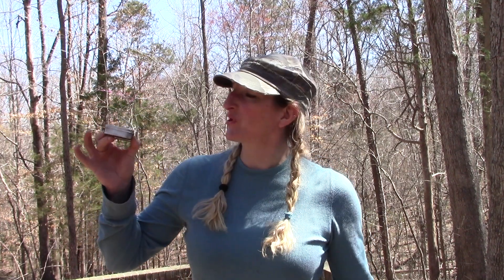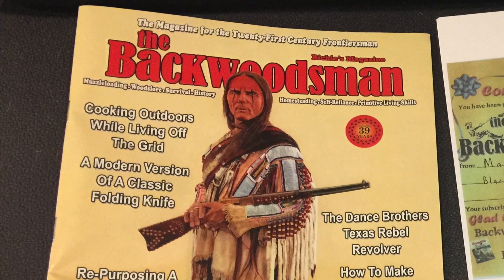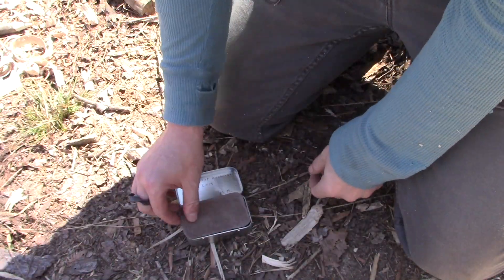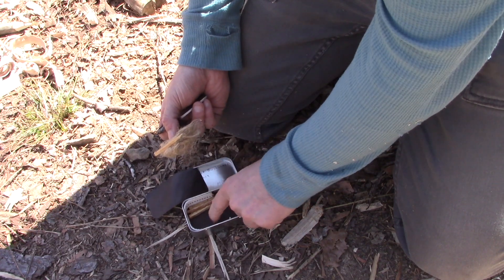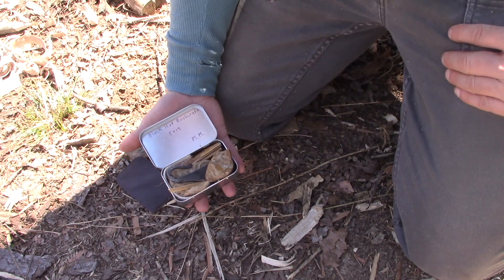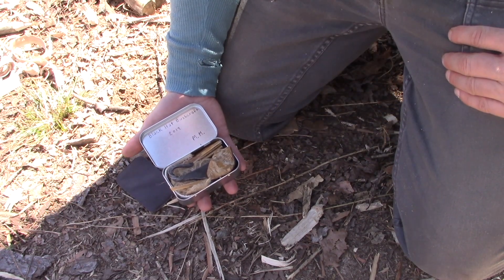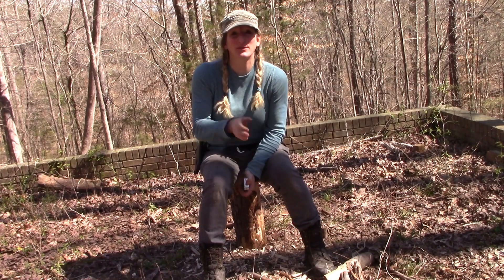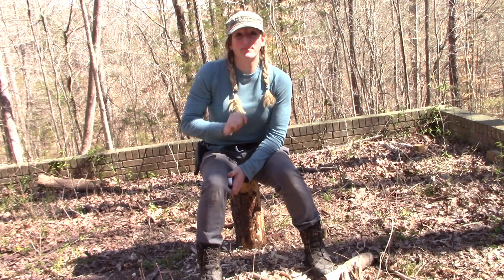Thank You Black Hat Bushcraft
I was the lucky winner of "The Black Hat Bushcraft" channel giveaway. The contest prize is a 1 year subscription to "The Backwoodsman" and a steel striker that Matt Mercer personally forged.

I just wanted to say thanks, the way any Youtuber should to a fellow Youtuber and mentor...in a video. The striker works awesome!!! Sparks fly off it like crazy! As for the magazine I will definitely be passing on the knowledge and skills I learn in that is in between the pages.

If you haven't been there yet, head over to MATT MERCER's Youtube channel BLACK HAT BUSHCRAFT. I think he has a fantastic channel, he is family friendly, VERY knowledgeable and has a plethora of skills based vids. I like to think of him as the Andy Taylor of bushcraft (and that is a compliment of the highest order in my book).